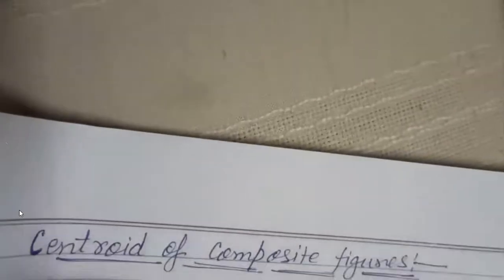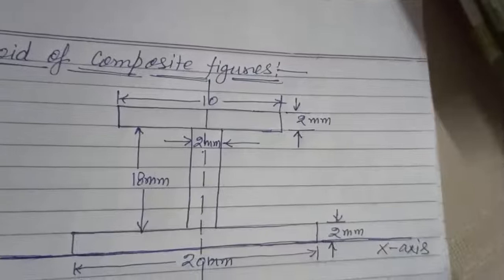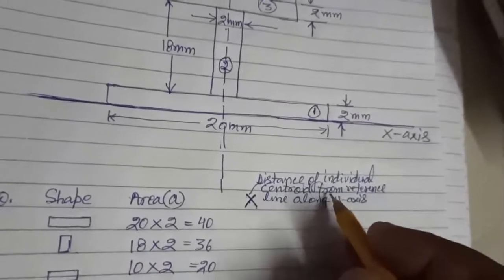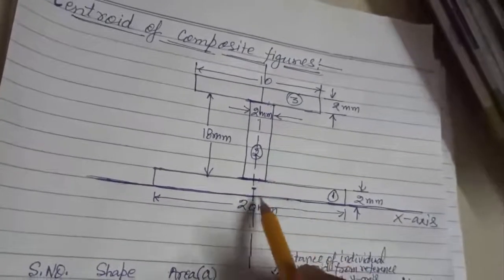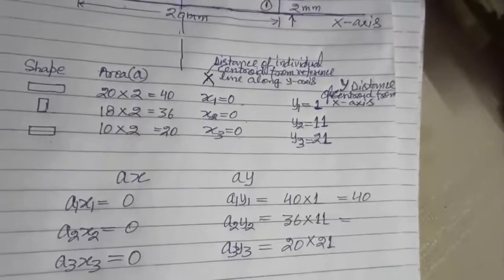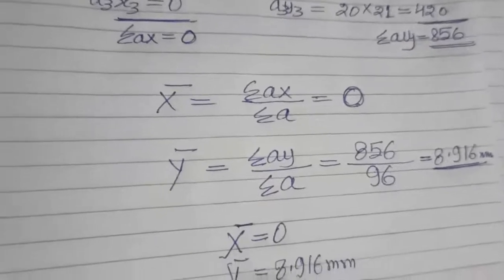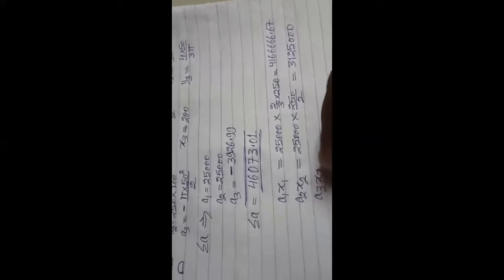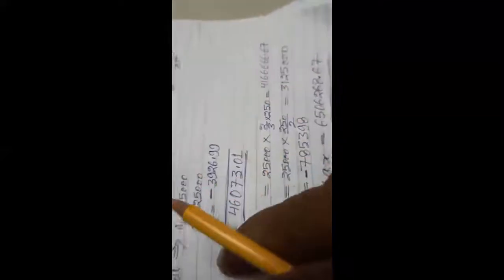UNIT-3 LECTURE-3(numerical problems on centroid)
This is a recorded lecture on numerical problems on centroid by
 Dr. Sandeeep Agrawal, Associate Professor, Hindustan College of Science and Technology, Mathura